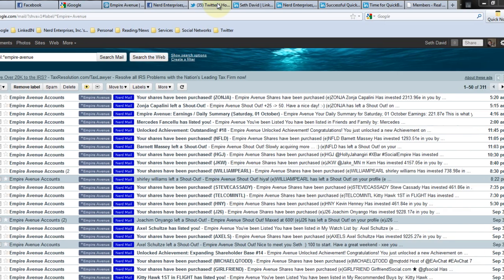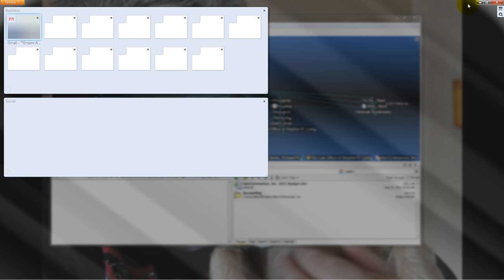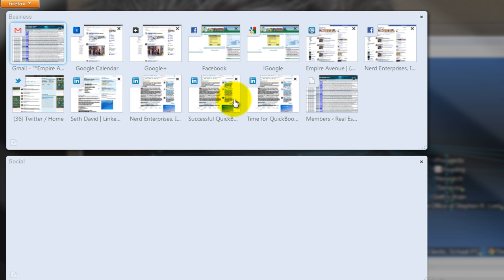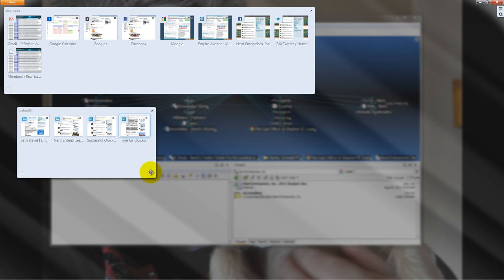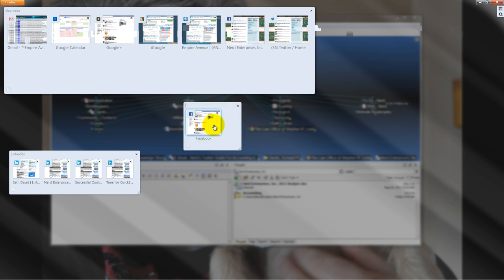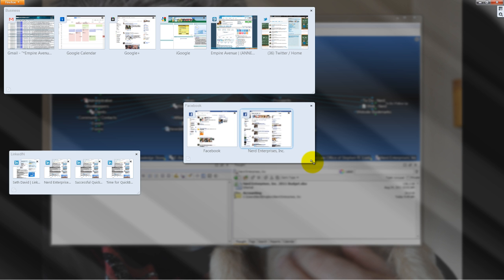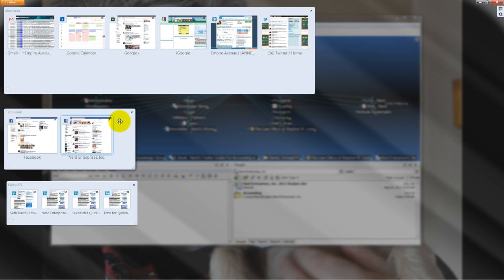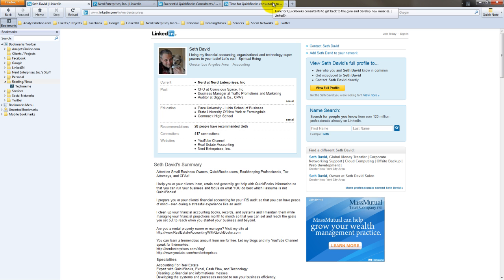Organize your browsing experience - Firefox Tab Groups